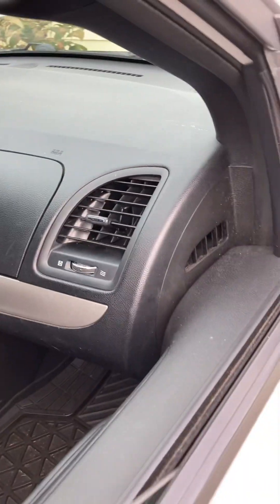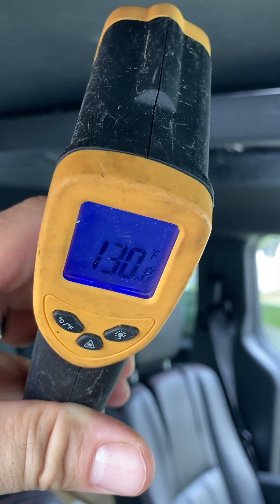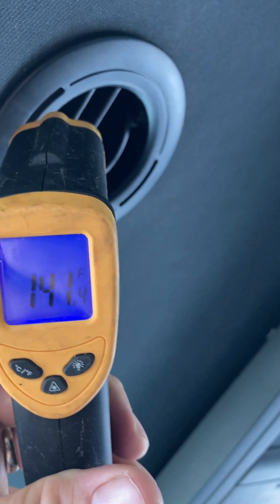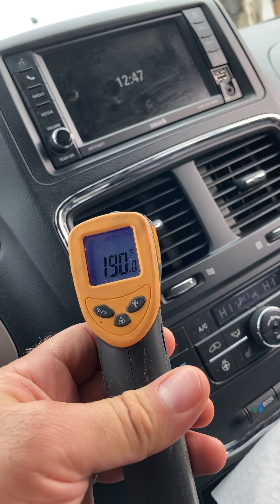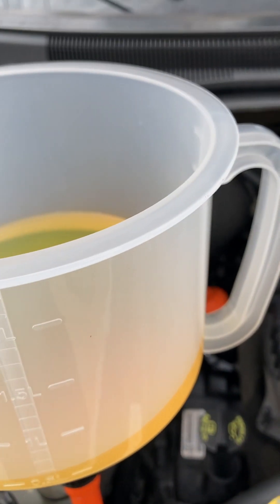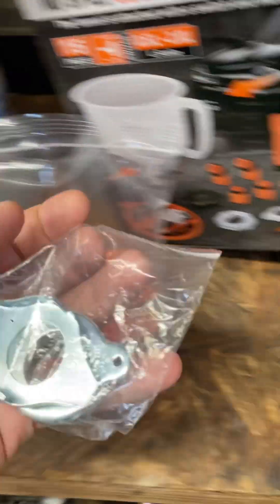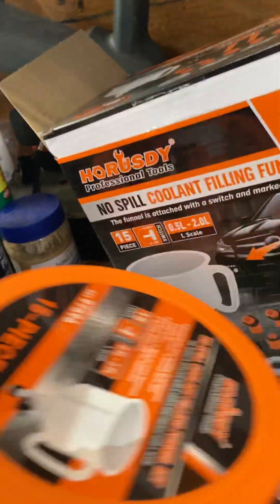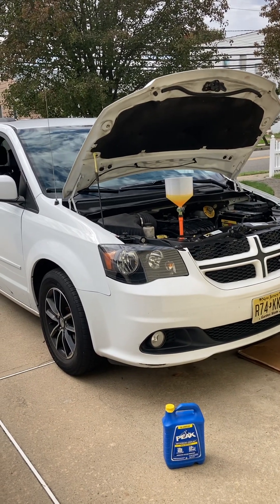Burping a Radiator on a 2017 Dodge Grand Caravan part 2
If you are not getting heat out of your rear heating system you need this tool to burp your radiator.

HORUSDY No-Spill Coolant Funnel Kit with Valve Switch, Radiator Bleeder Funnel Kit, Universal Fitment Applicable to Any Vehicle (15 Piece)